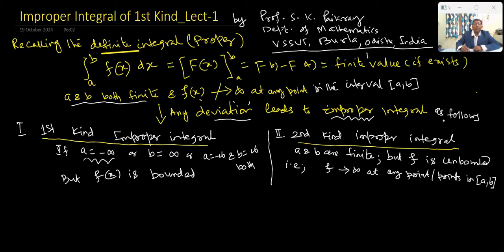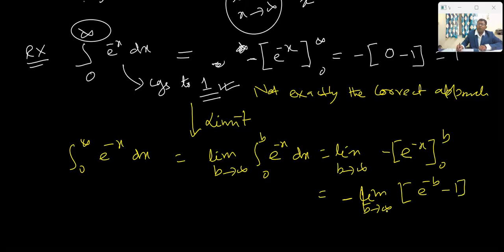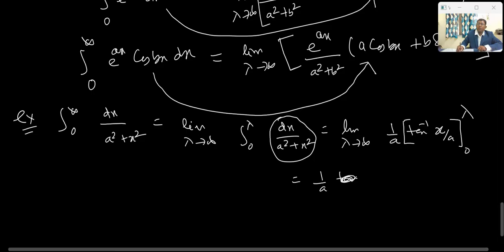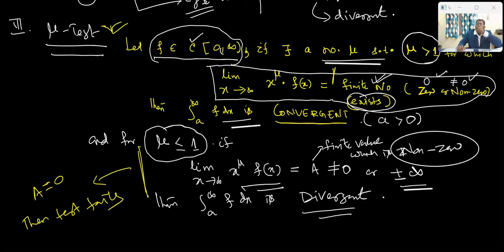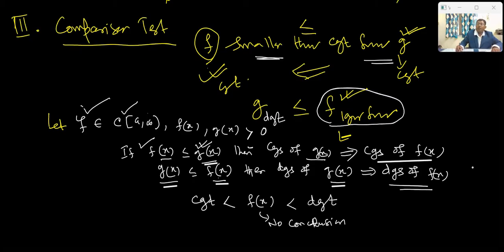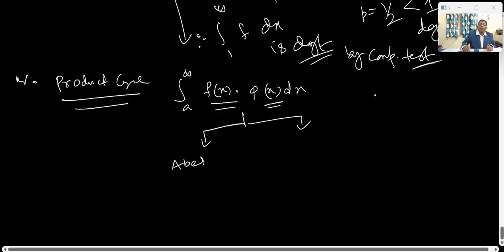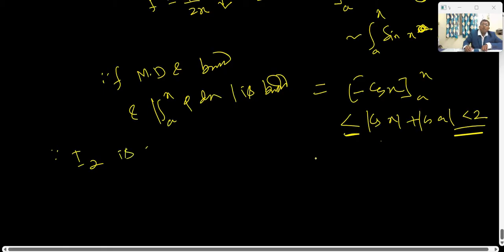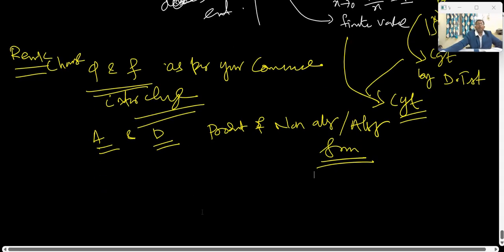Improper Integral of 1st Kind | Convergence & Divergence Test | Prof. (Dr.) S.K. Paikray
# In this lecture, introduction of Improper Integral is presented, and it is followed by the details discussion of Convergence & Divergence of Improper Integral via various Tests (One Shot).
# Many examples of different varieties are solved for better understanding